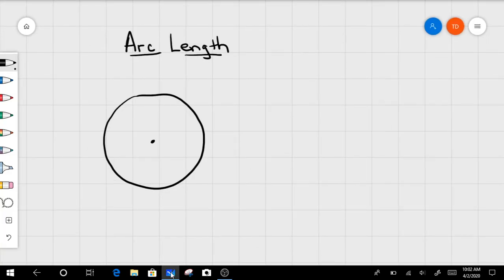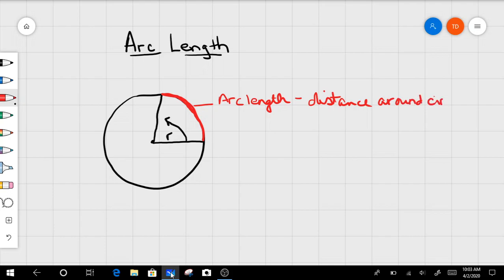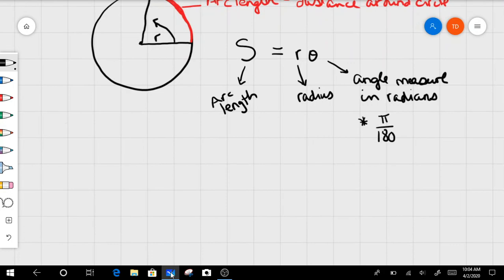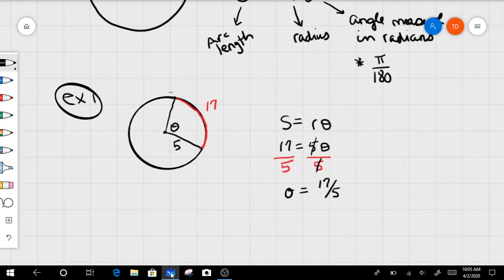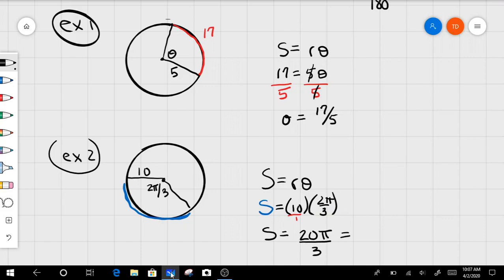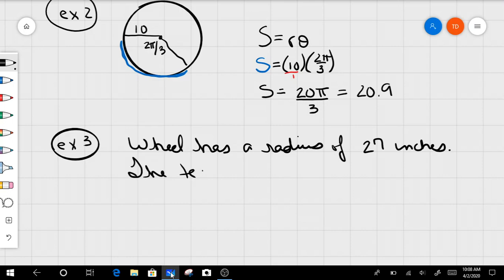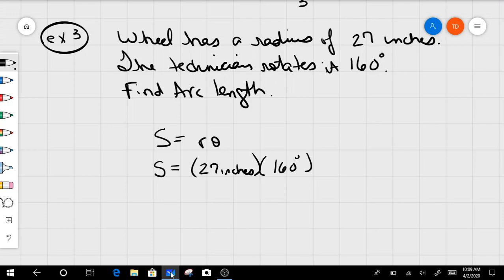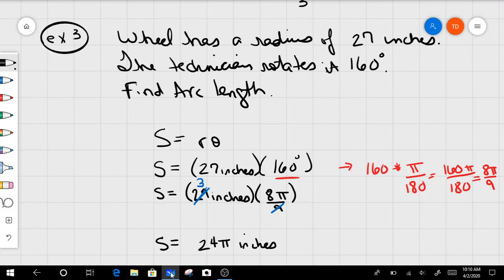Arc Length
Basic Arc Length formula